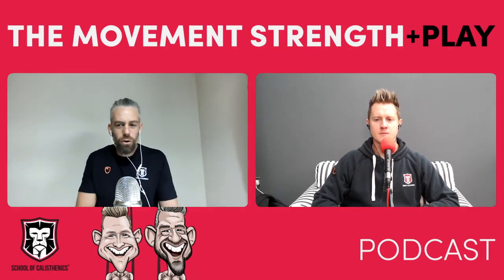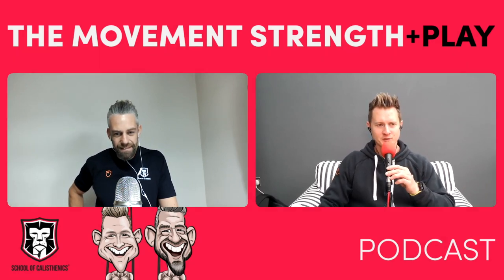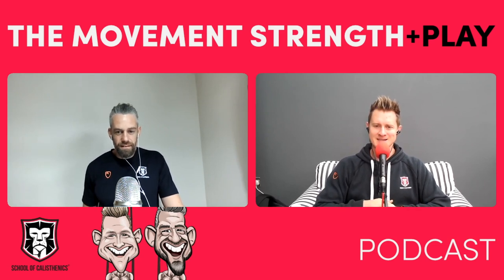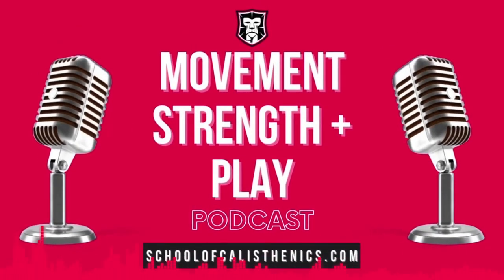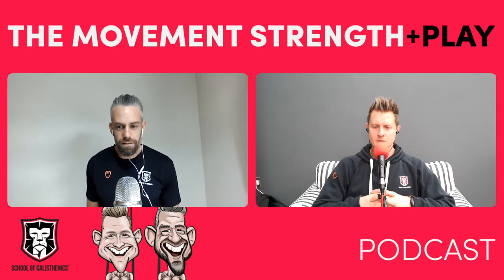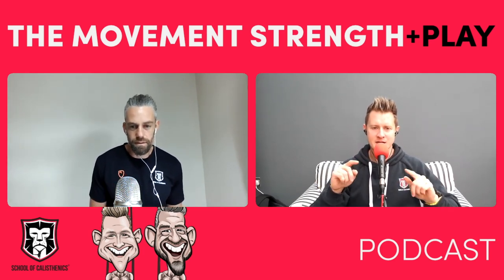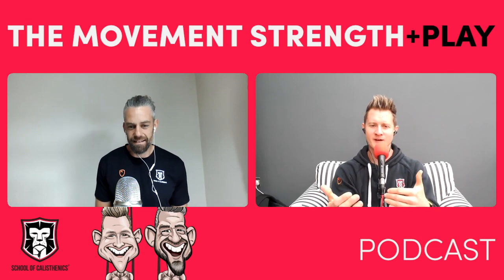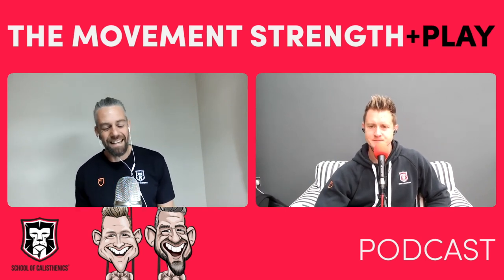Podcast 198 // Handstand Strength Problems! HandstandHacks [School of Calisthenics]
I got 99 problems but my handstand strength ain't one... said no one ever!

That's because having strength in abundance for your handstand in our belief is key to progression. The stronger you are the more 'brain capacity' you leave for the balance and cognitive demand of balancing on your hands.

But... how do you effectively and progressively build that strength? In this HandstandHack episode we talk about the problems we have as well as our best solutions for you!

Strength & Play Offer end 31st October